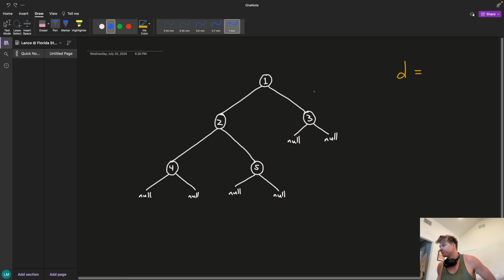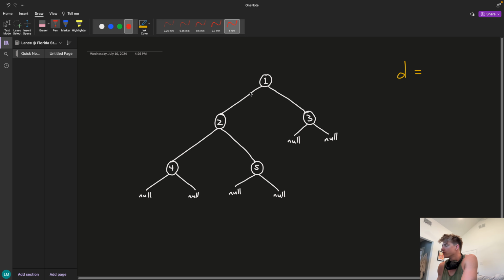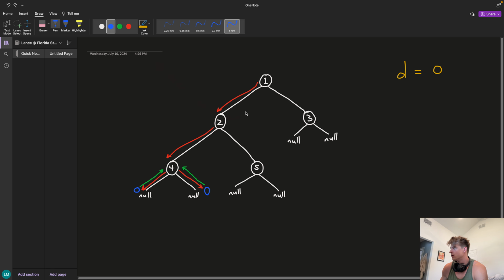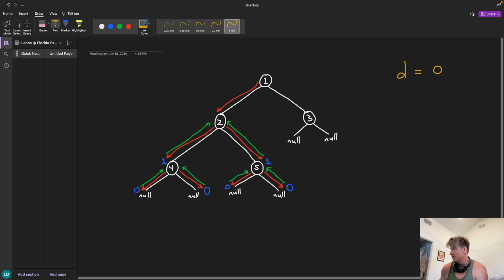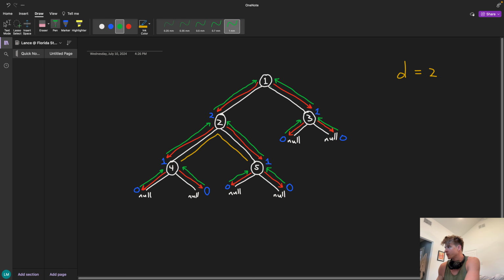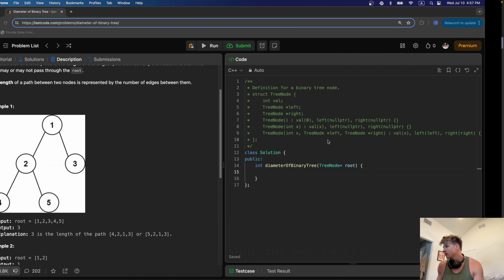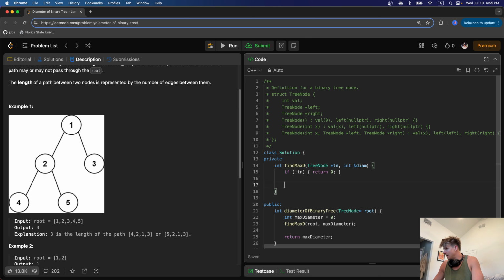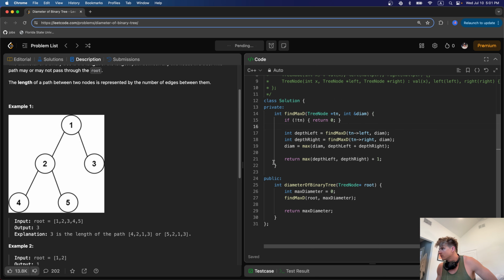LeetCode - Diameter of Binary Tree - C++ Coding Interview